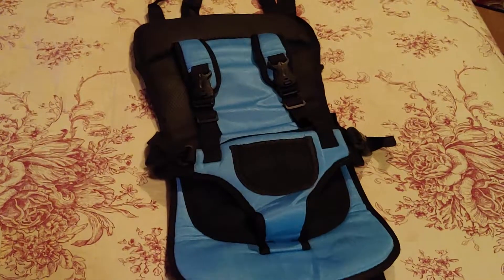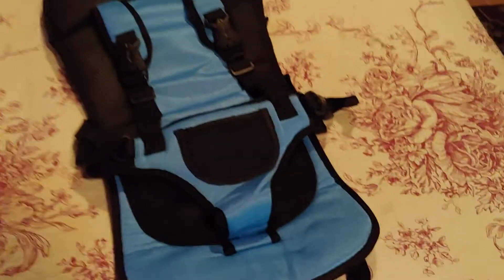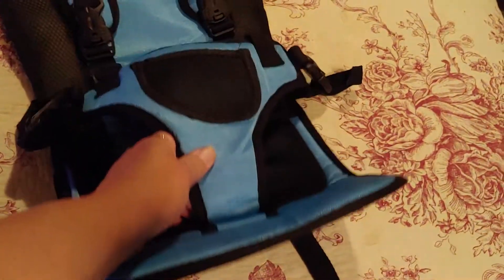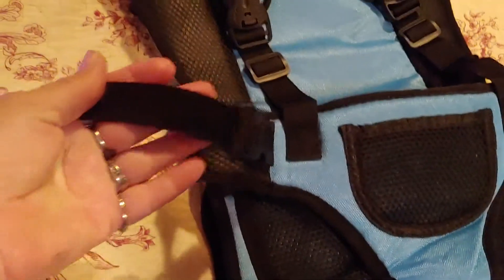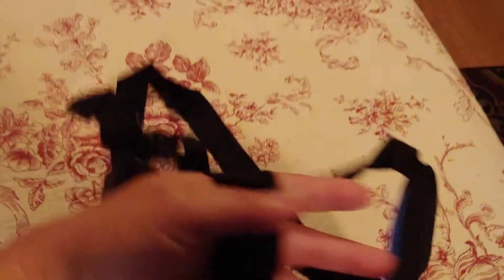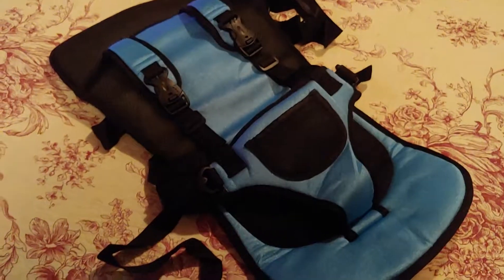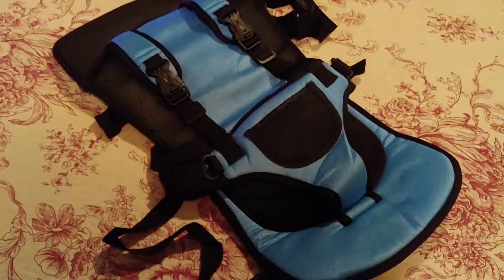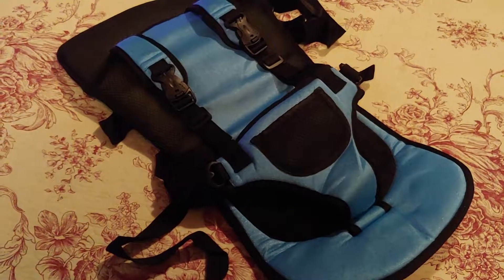Big Ant Car Child Safety Seat (Blue)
Chid saftery seat. Buckles around the front seat of the car and straps the child in. This is not a legal car seat in the state of FL but if it is legal in your area check it out on Amazon.